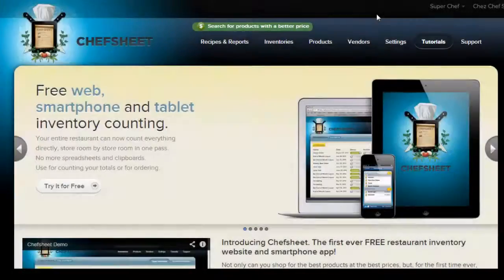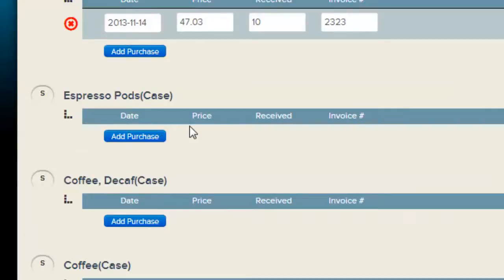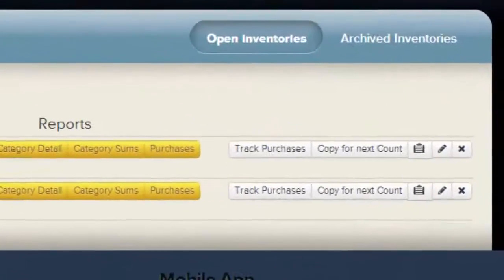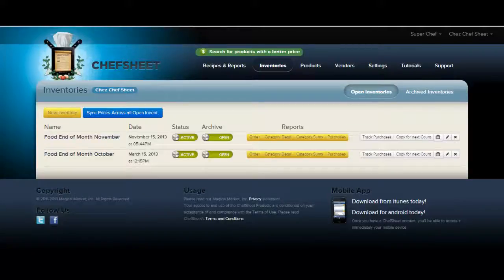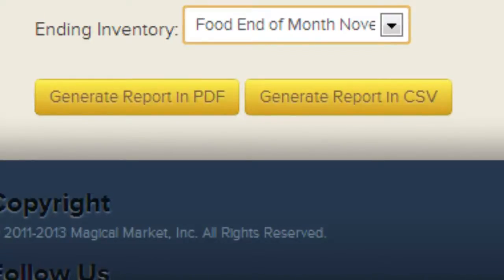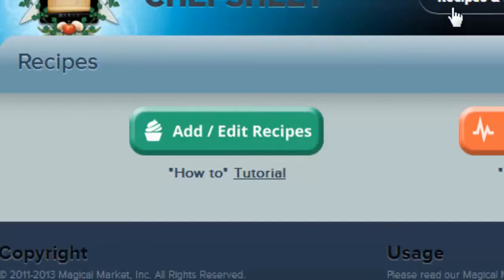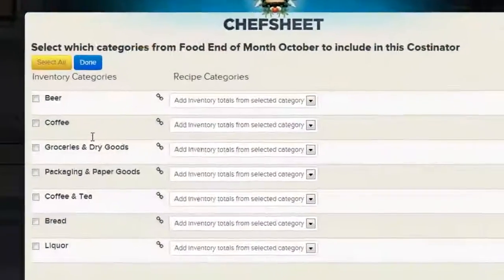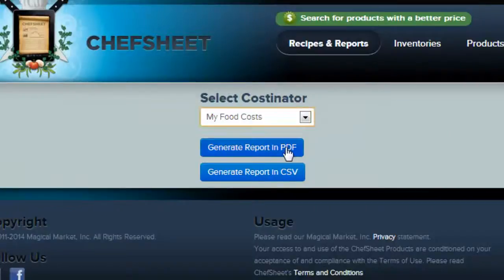Tutorial #9 Entering Purchases, Tracking Consumption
Tutorial #9 Entering Purchases, Tracking Consumption and Comparing Ideal and Actual Costs